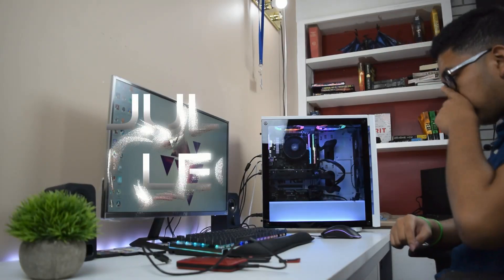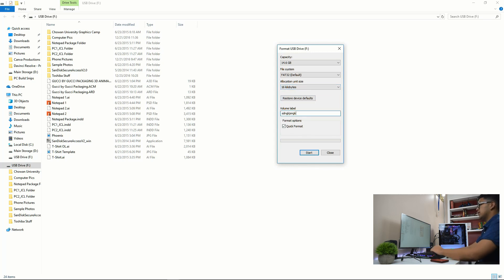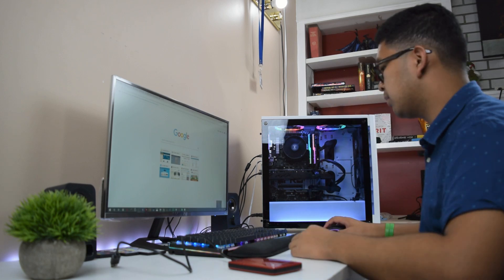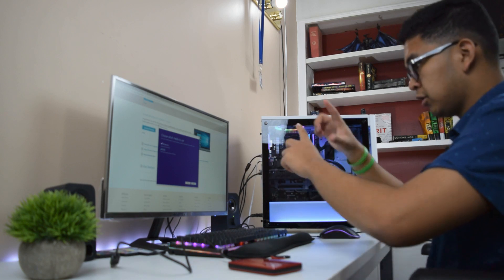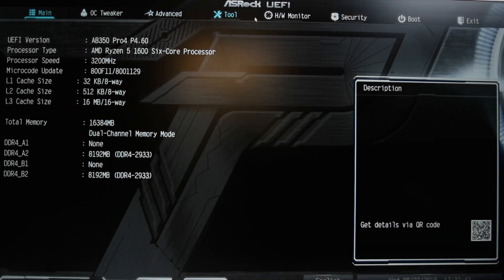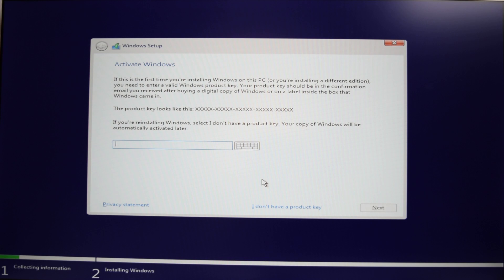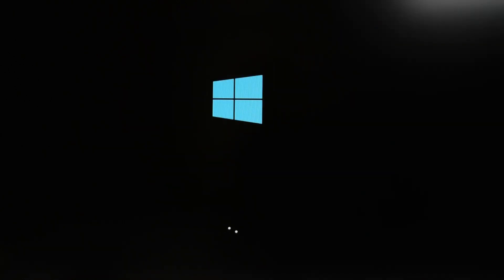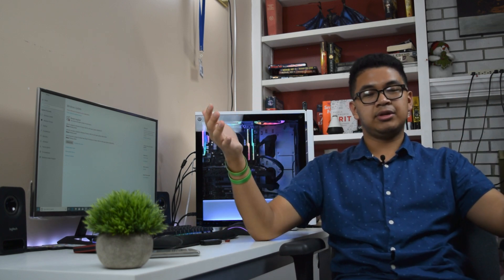How To Update BIOS/UEFI + Windows 10 Installation (2018)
Greetings! This video will guide you into the process of updating your computer's BIOS/UEFI, as well as the process of installing Windows 10! It does not matter if you're installing Windows 10 for the first time or clean installing it; the same procedure applies to both. Do notice that both procedures are independent and therefore, do not reflect on each other. In other words, you do not have to do both!

VIDEO TIME-STAMPS:

Stuff You Need - 0:40
BIOS/UEFI Download - 1:34
Windows 10 Media Tool Creation - 4:07
Updating BIOS/UEFI - 6:52
Windows 10 Installation - 8:58
Outro - 12:58

CPU
Ryzen 5 1600 6-Core 3.2GHz

MOTHERBOARD
ASRock AB350 PRO4 ATX

GRAPHICS CARD
ASRock Phantom Gaming X RX 580 8GB

RAM
G.Skill TridentZ RGB 16GB (2x8)

HP S700 PRO 2.5" 256GB

POWER SUPPLY
EVGA 600B Semi-Modular 80+ Bronze

CASE
Corsair Carbide 275-R (Tempered Glass)

FANS
Asiahorse UFOII Wireless RGB 120m (3 Pack)

WI-FI ADAPTER
TP-Link N300 PCI-E Wireless Wi-Fi Adapter

RGB STRIPS
ATTAV 12-inch RGB LED Light Strip (2 Strips)